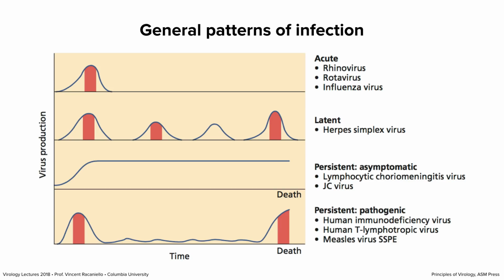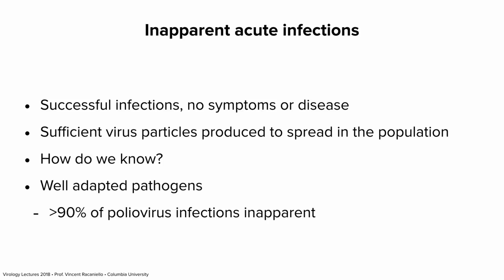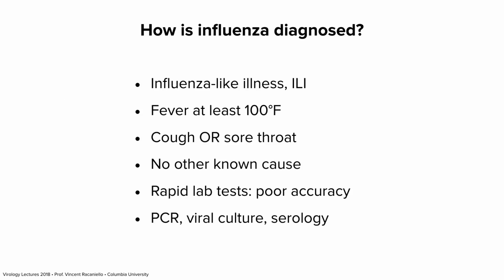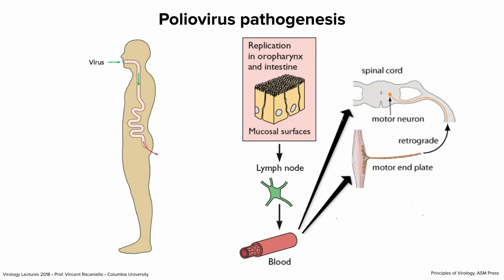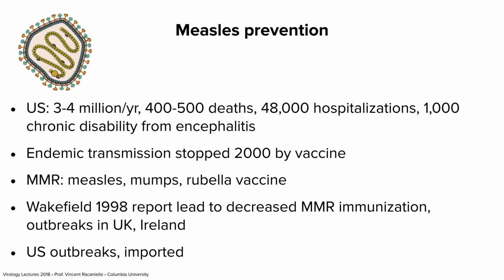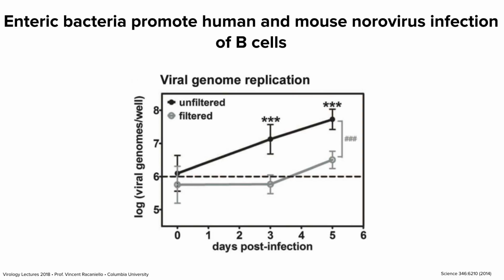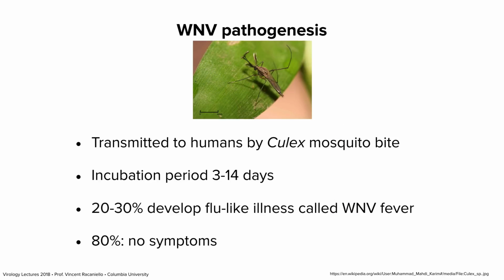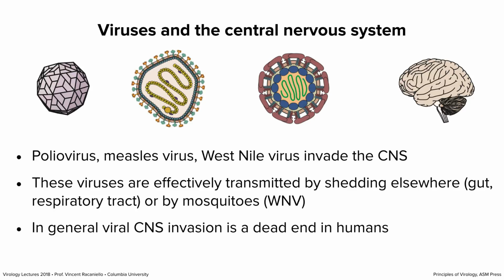Virology Lectures 2018 #16: Acute Infections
Virus infections are acute or persistent. An acute infection is finite: rapid onset of virus reproduction, course of disease followed by resolution. In this lecture we define the properties of acute infections, and illustrate them with five examples: influenza virus, poliovirus, measles virus, norovirus, and West Nile virus.